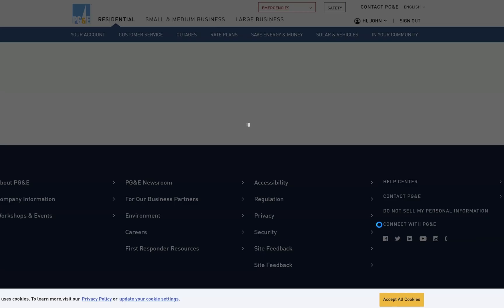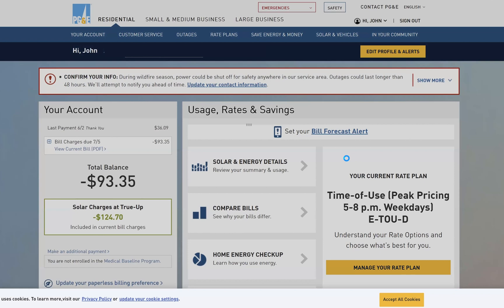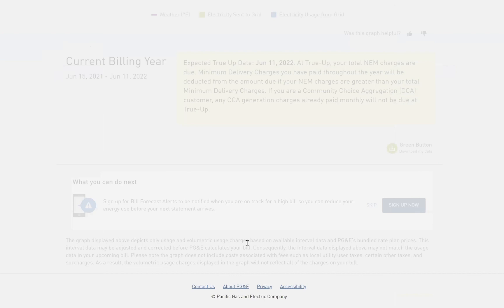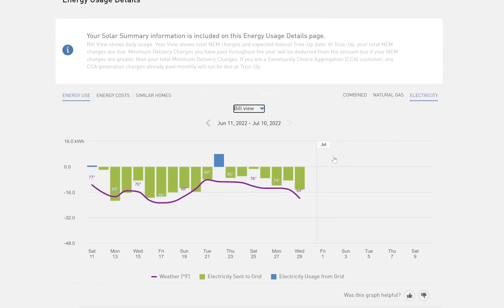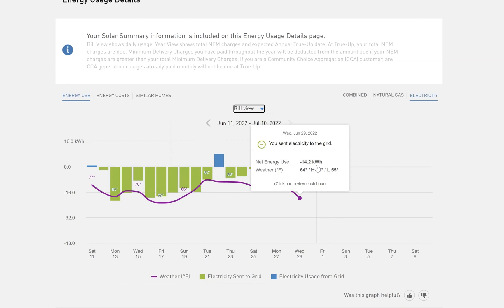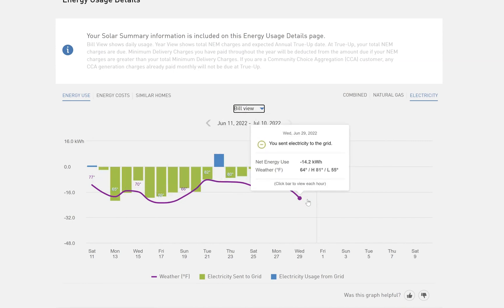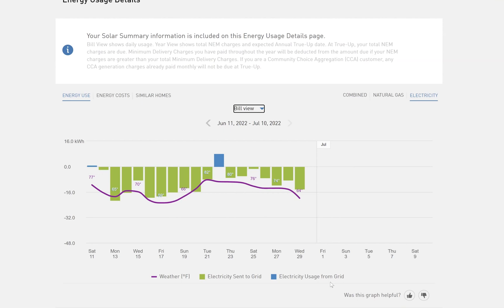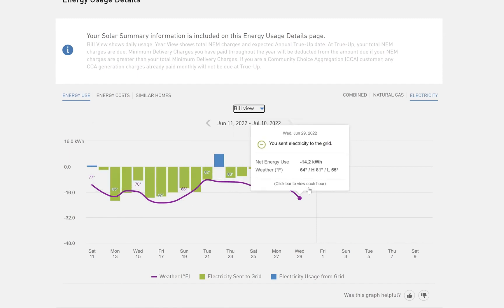Solar Panel Monitoring via PG&E's website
How to tell if my solar panel system is working using your PG&E account?

1. Log into your pge.com account
2. Select “Solar and Energy Details”
3. Click on the “View Energy Use” button
4. From the drop down select “Bill View”

A PG&E meter is going spin one of two directions, forwards or backwards. If it spins backwards which is what you're seeing represented by the green bars, that means your solar panel system is working. The green bars represent the electricity you are sending back to the electrical grid.

If it spins forward which is what you're seeing represented by only blue bars, that means your solar panel system is not working. If your solar panels are not working or not generating enough power you would not be receiving any credits and the blue bars represent the electricity you are using from the electrical grid.